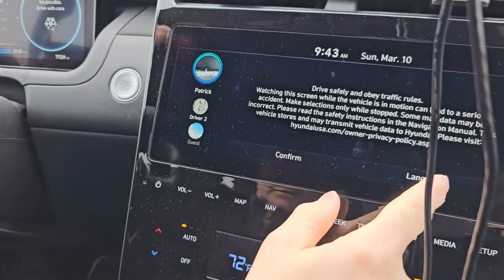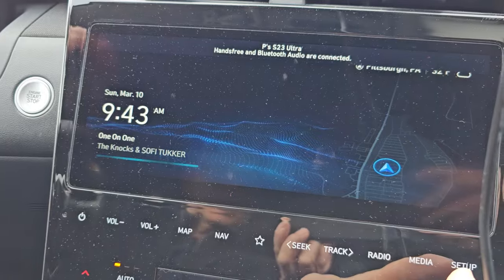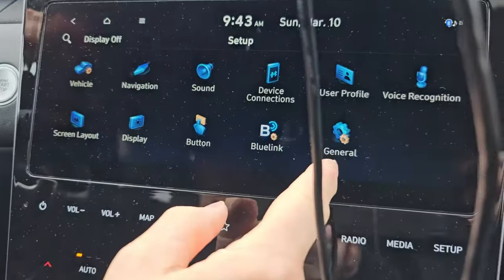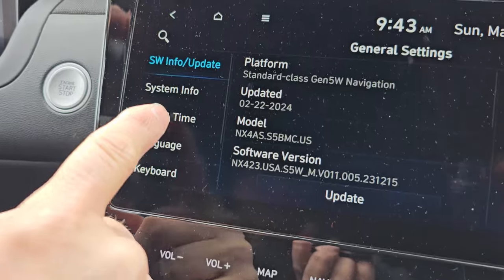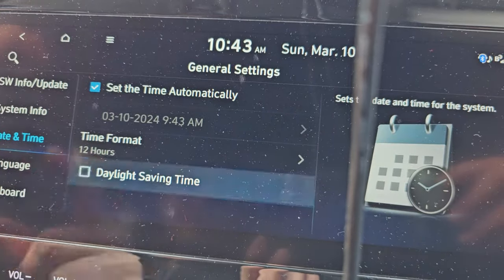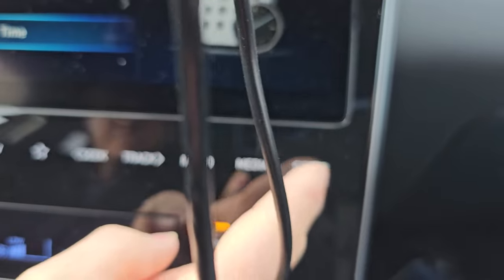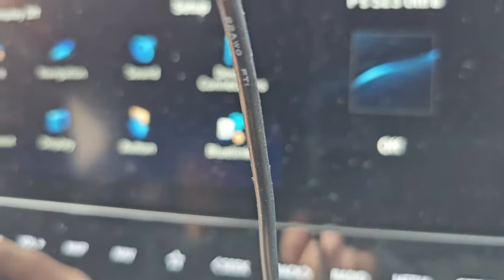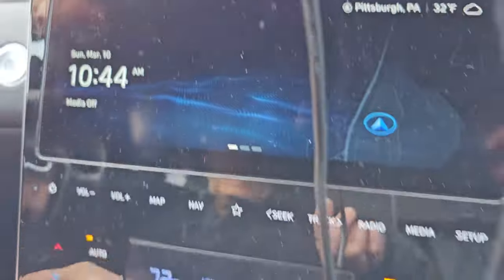How to change clock on Hyundai Tucson for Daylight Saving Time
Cargo Cover for Hyundai Tucson 2024 Accessories 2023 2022,Carbon Fiber Texture Retractable Trunk Organizer Trunk Cover Security Shielding Shade Tonneau Cover for Hyundai Tucson Accessories
Title: "Introducing the 2023 Hyundai Tucson Limited: A Stylish and Versatile SUV"

Description:

Introduction:
If you're in the market for a new SUV, the 2023 Hyundai Tucson Limited is definitely worth considering. In this video, we'll take a closer look at the features and capabilities of this impressive vehicle.

Video Content:
We'll start by showcasing the sleek and modern exterior of the 2023 Hyundai Tucson Limited, highlighting its bold lines, chrome accents, and LED lighting. We'll then move on to the interior, where we'll explore the spacious and comfortable cabin, with its heated and ventilated front seats, panoramic sunroof, and advanced infotainment system.

Next, we'll discuss the impressive performance capabilities of the 2023 Hyundai Tucson Limited, including its powerful 2.5L engine, available all-wheel drive, and advanced safety features such as blind-spot detection, lane-keeping assistance, and forward collision warning.

Throughout the video, we'll include stunning visuals of the 2023 Hyundai Tucson Limited in action, driving through scenic landscapes and navigating city streets, to give viewers a sense of what it's like to own and drive this remarkable SUV.

Call to Action:
If you're interested in learning more about the 2023 Hyundai Tucson Limited, be sure to visit your local Hyundai dealer or check out our website [link here] for more information and to schedule a test drive. And if you're already a Tucson owner, share your experience and thoughts in the comments below!

Additional Tags and Keywords:
Hyundai Tucson, SUV, all-wheel drive, blind-spot detection, lane-keeping assistance, forward collision warning, panoramic sunroof, advanced infotainment, heated and ventilated seats

I am a voice actor. Hire me at PittsburghPat.com This video is about cars autos automobiles and sometimes motorcycles. Love cars? So do I. Let's talk about car models brands engines. Let's talk about car bumper stickers, funny car window decals. Let's talk about car performance, reviews. What is your dream car? What car did you always want to have but couldn't afford? Which car is the most reliable, most fun to drive? Which car lasts forever?

This video is about the 2023 Hyundai Tucson specifically and cars in general. We discuss features, pros and cons, reviews, driving specs, etc.

Giraffe t shirt has nothing to do with cars, but I will add car related merch soon

PittsburghPat.com  I do interviews, podcasts, editing photography, music composition amd more

These products help me make car and driving videos

2023 Apple 12.9-inch iPad Pro (Wi-Fi, 128GB) - Silver (6th Generation)

These are great products for watching car videos